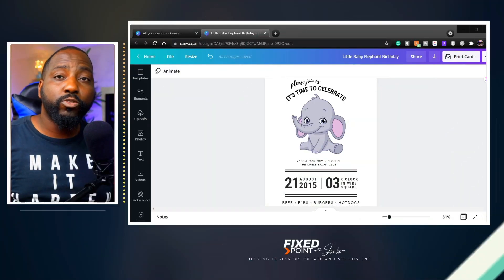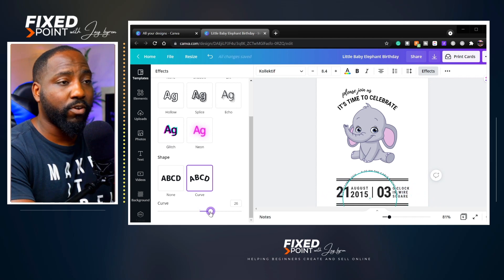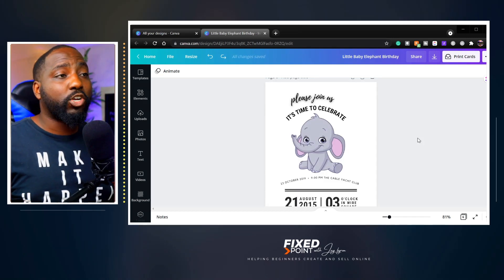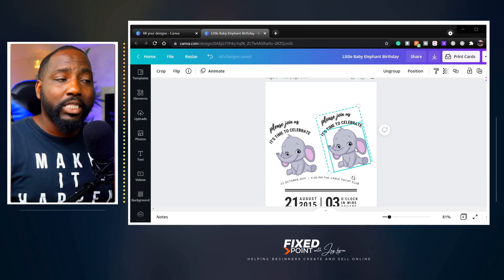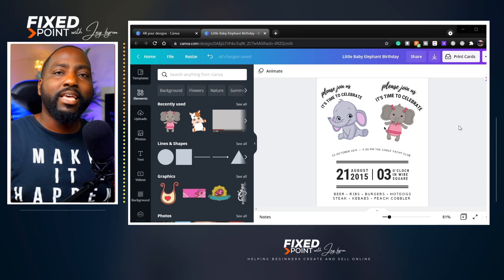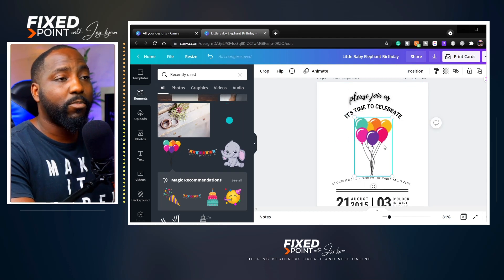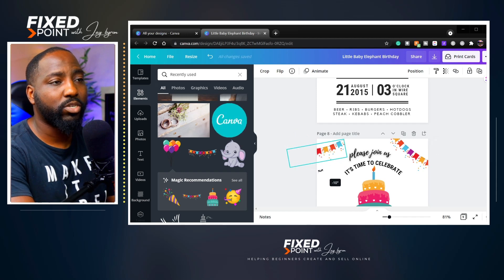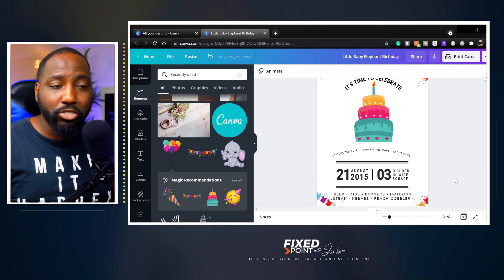Canva Tips that will help you Create and Sell Digital Products | Create Digital Products on Canva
Learn the best Canva Tips that will help you Create and Sell Digital Products Online. I teach you the best Canva Tips and Tricks you can use to create digital products and sell them on Etsy. Creating digital products on Canva to sell on Etsy is easy to do if you know how to use these Canva Tips and Tricks. Follow along with me as I teach you my steps of Creating digital products and how you can use these Canva Tips and Tricks to Create and sell your own Digital Products on Etsy.

✅ I can't wait to see what products you will create and sell online. Check out my links below for helpful tips and resources that I personally use 👇

✅ Free Resources // Get Started NOW // You can do This!!!🎁

My Camera
Kit Lens
Daily Shot Lens
Studio Lights

⌚TimeStamp⌚
Intro 00:00
VOTD 00:20
Learn How to Create and Sell Online: 00:27
Canva Tips and Tricks to Create Digital Products 00:58
Tips and Tricks #1 01:26
Tips and Tricks #2 02:18
Tips and Tricks #3 03:08
Tips and Tricks #4 04:03
Tips and Tricks #5 04:30
Tips and Tricks #6 05:25
Tips and Tricks #7 07:45
Tips and Tricks #8 08:18
Want to Learn More? Subscribe to the Channel 08:39